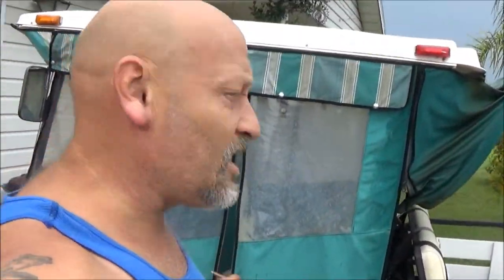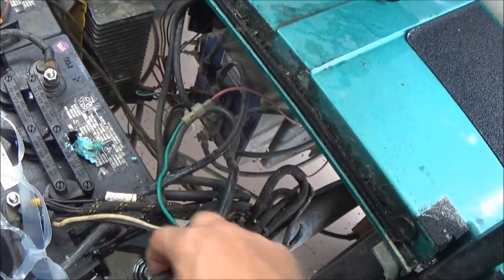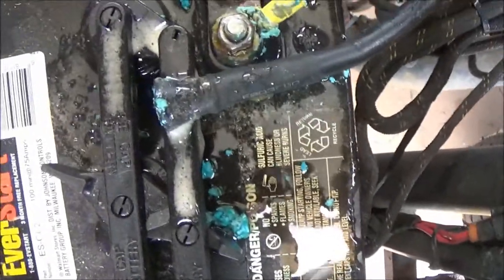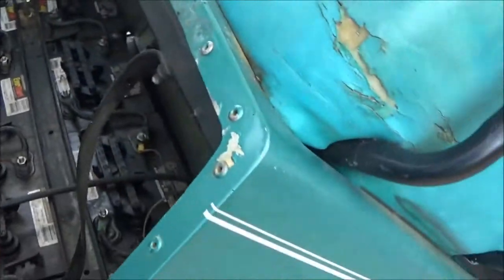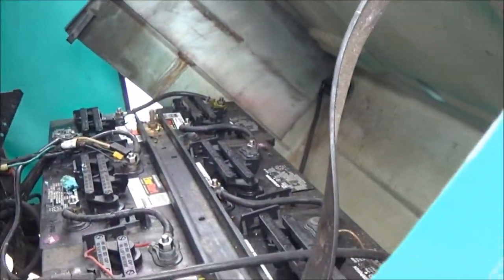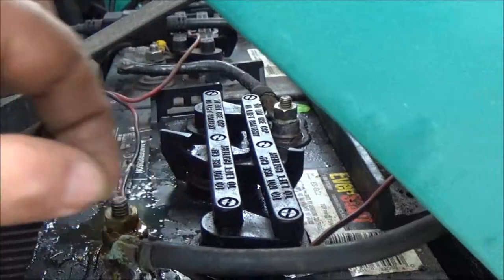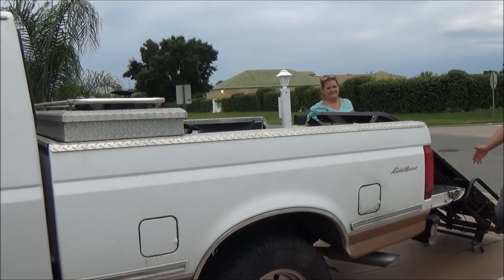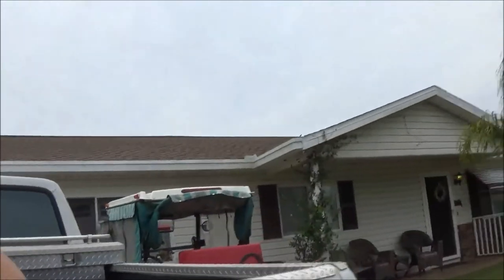How To Check A Non Running Gulf Cart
lets find out why this gulf cart is not running.